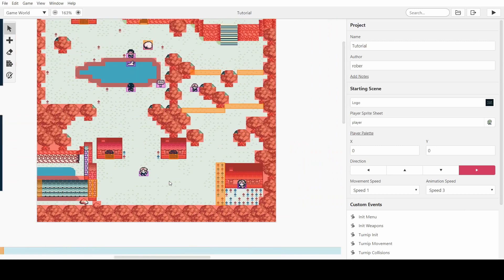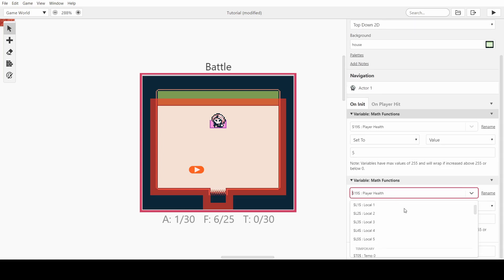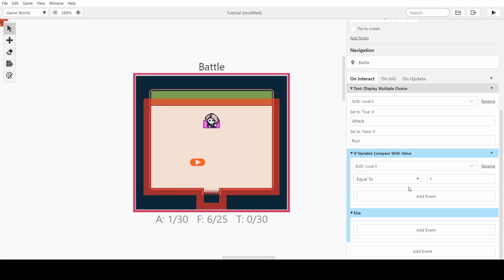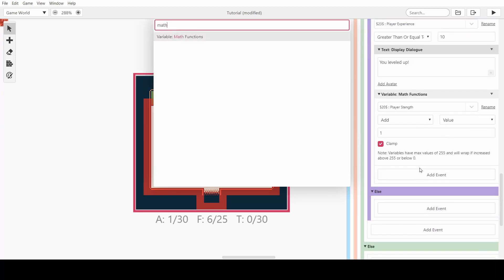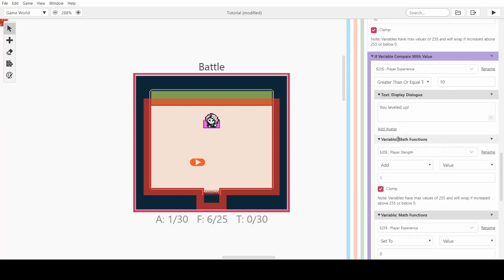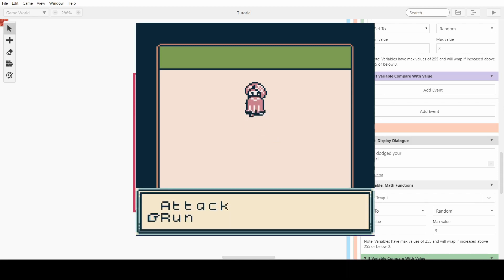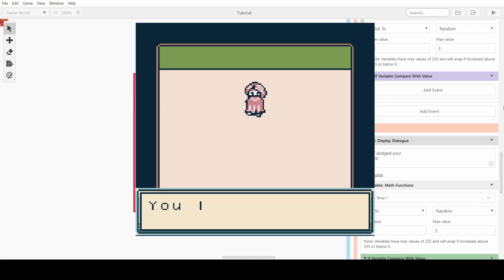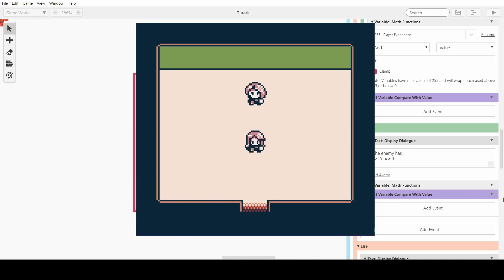GB Studio - Turn Based Battle System Intro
This is my second tutorial video. This time I show you the basics of setting up a turn based battle system.

I am happy to answer any comments or questions below.